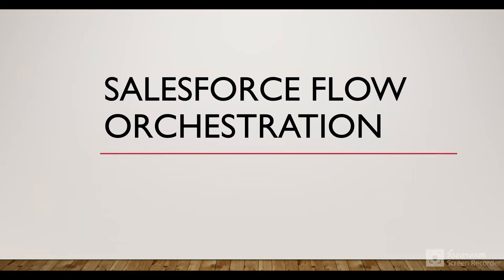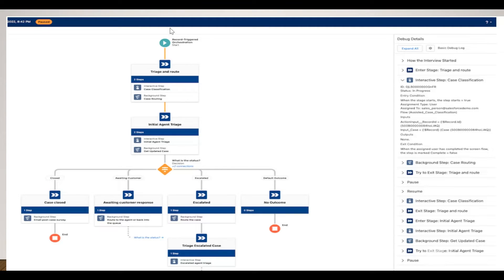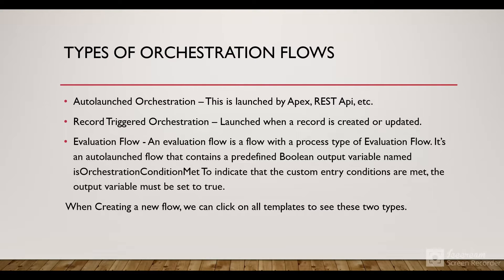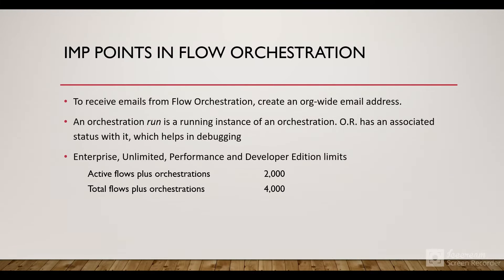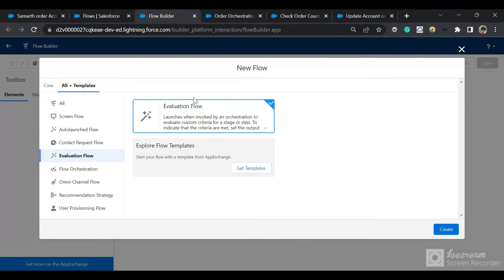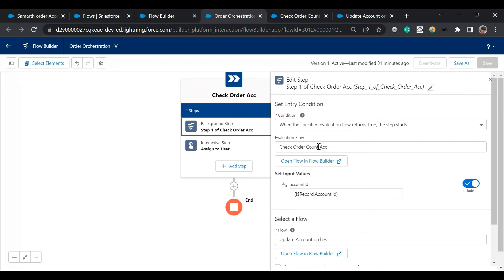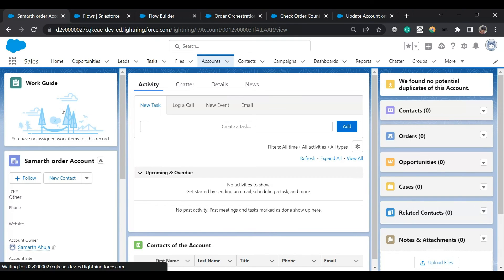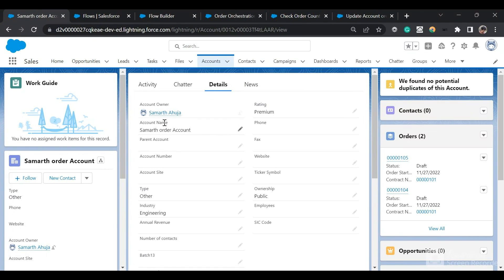Salesforce Flow Orchestration | Explaining & Demo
In this video, we are going to understand what is Flow Orchestration in Salesforce. What is the need for this? and then we will see a basic demo to understand the concepts which we learned.